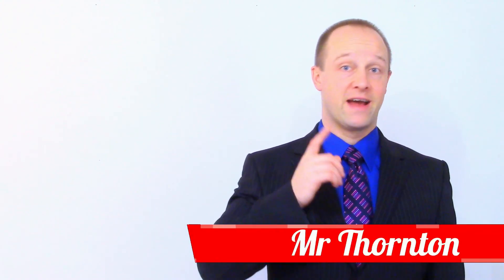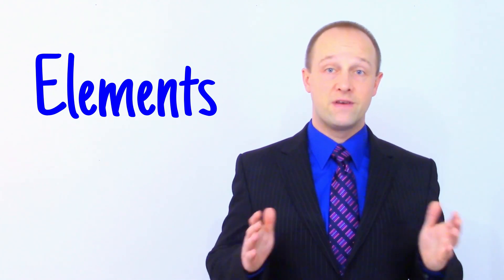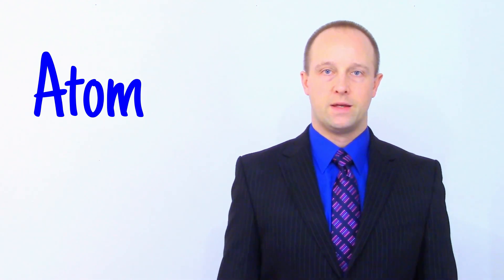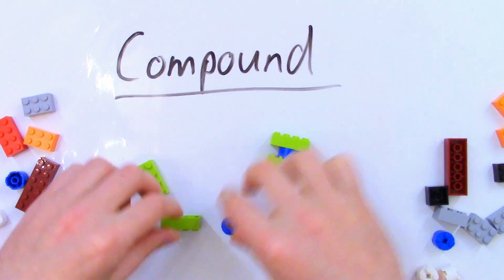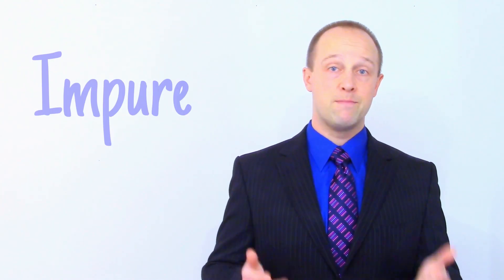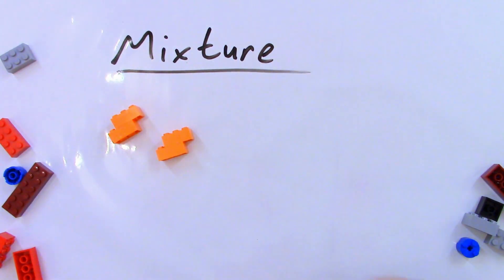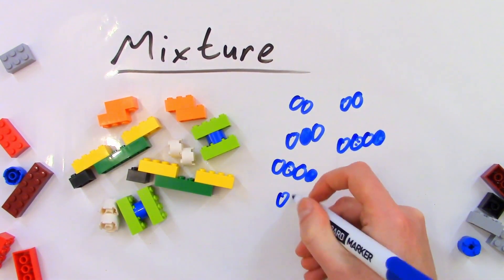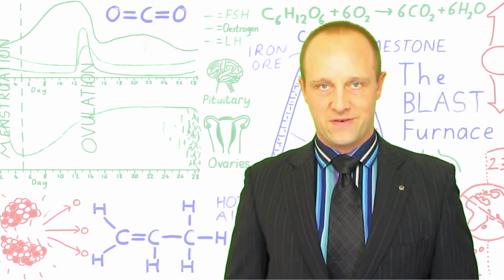Elements, Compounds & Mixtures - GCSE IGCSE 9-1 Chemistry - Science - Succeed In Your GCSE and IGCSE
A secondary education revision video to help you succeed in your Science GCSE and IGCSE.  Let Mr Thornton simplify Elements, Compounds and Mixtures - it's easy when you know how!  No unnecessary information, just the stuff you need to know for GCSE and IGCSE Science revision, in a short, sweet video, to help you Succeed In Your GCSE and IGCSE!